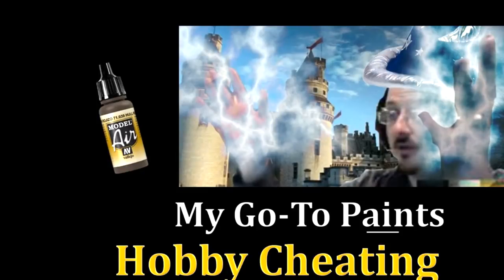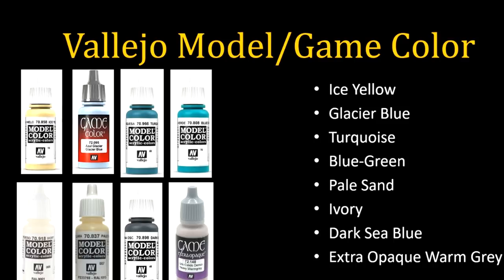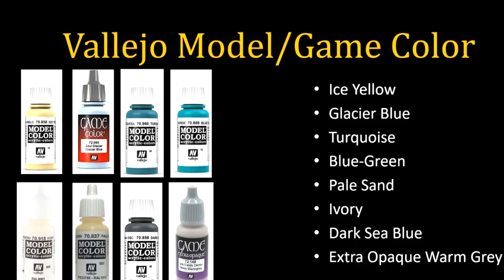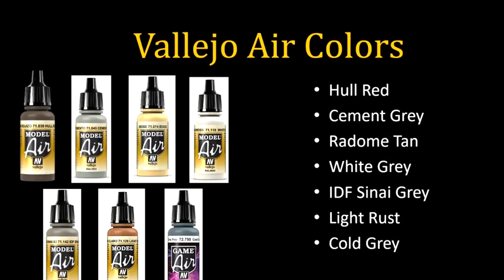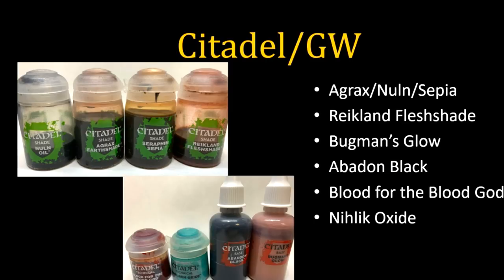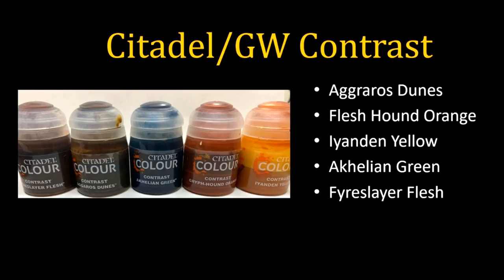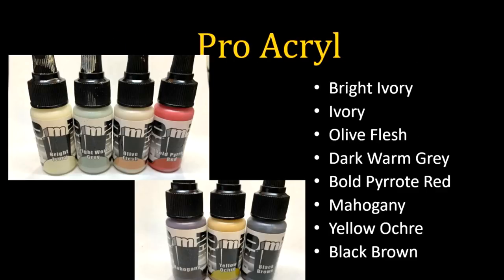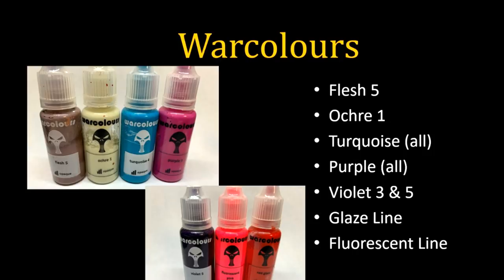Hobby Cheating 222 - My Go To Paints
In this Hobby Cheating Tutorial, I take you through my list of Go-To Paints, these are some of my favorite paints, brands and colors that most often find their way to my palette, how I use them and why I like them. Hope you enjoy!